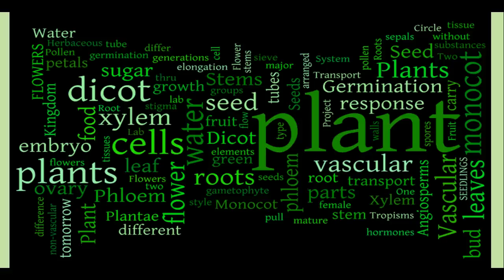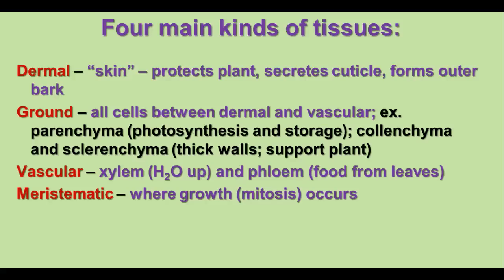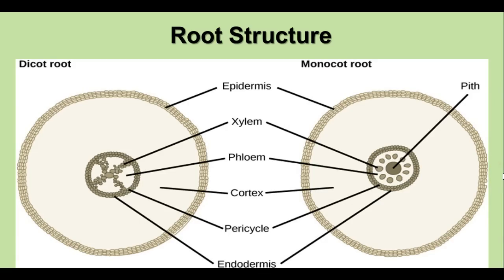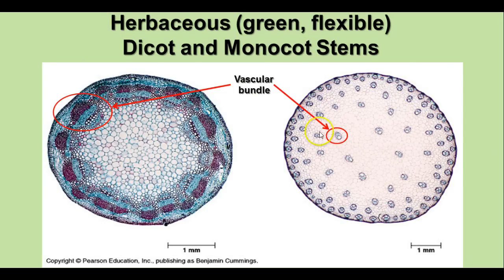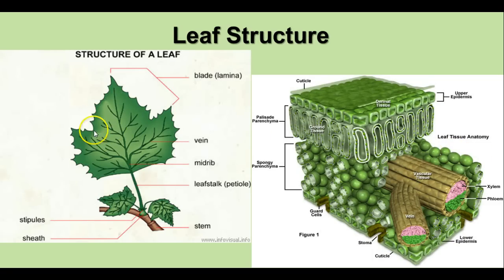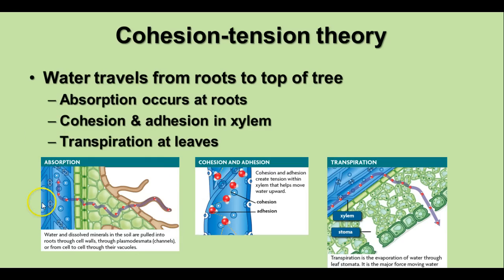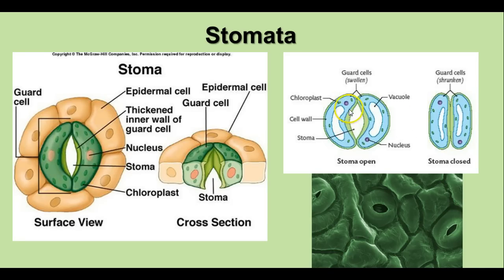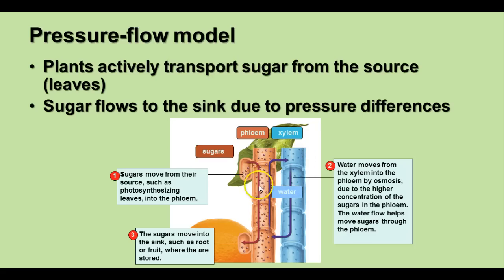Plants - Cells, Tissues, & Organs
Video notes on plant cells, tissues, and organs.